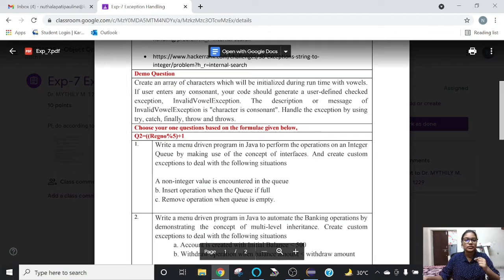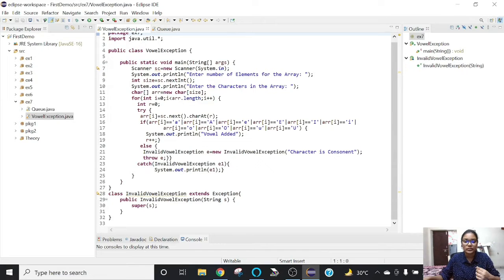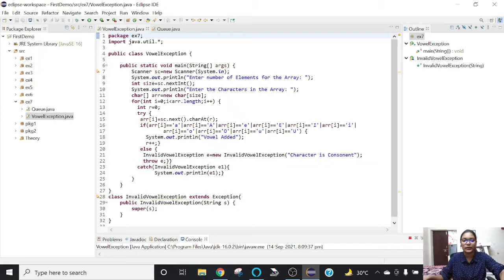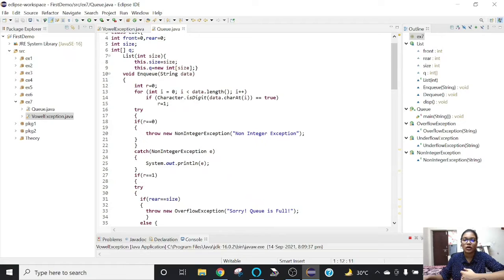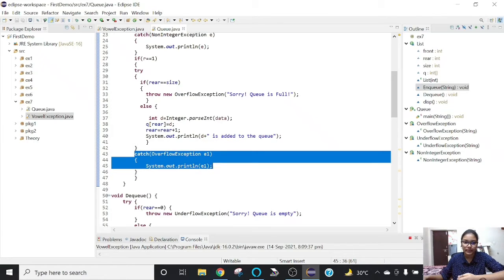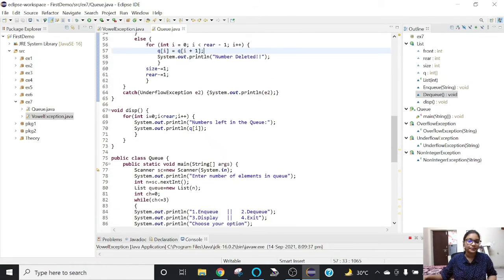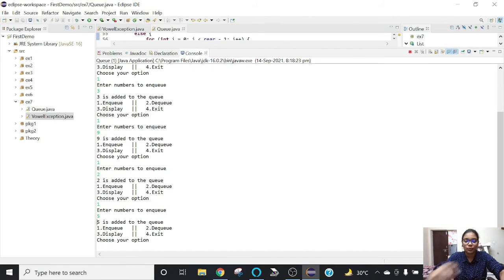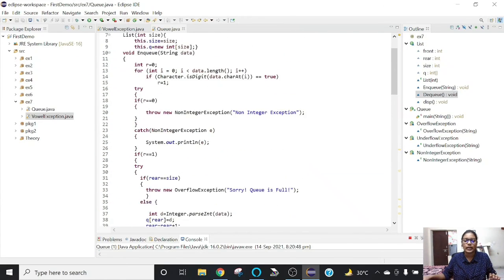OBJECT ORIENTED PROGRAMMING - EXCEPTION HANDLING